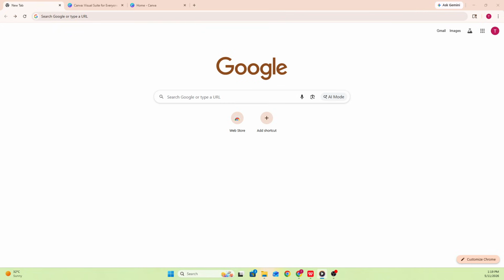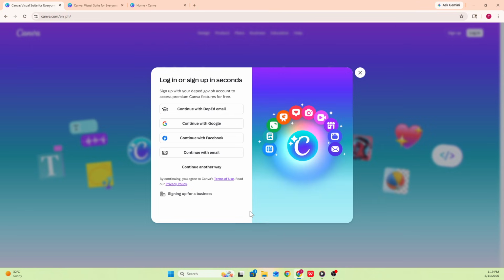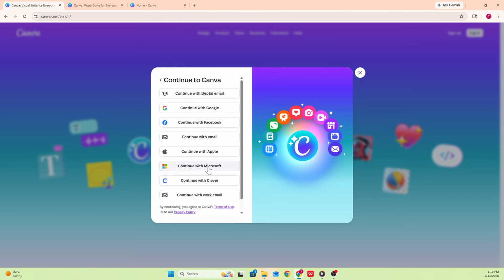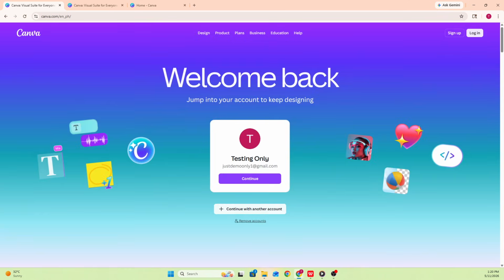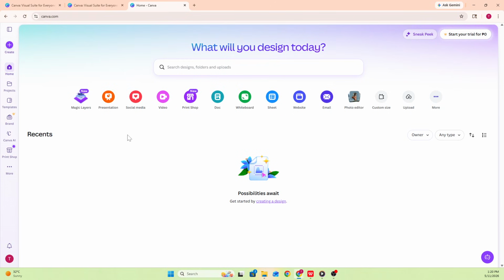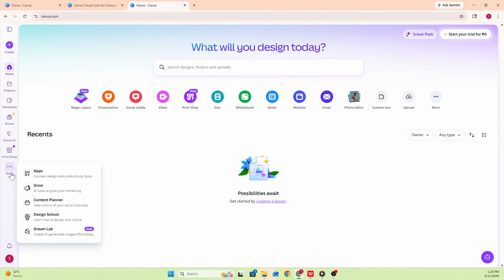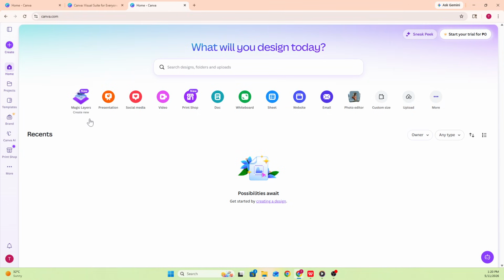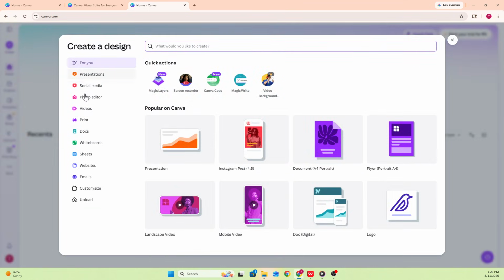How To Create An Account For Online Design Tools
Want to create an account for online design? In this tutorial, I’ll show you how to create a Canva account and get started with the platform for creating designs, presentations, social media graphics, and more.

Video Chapters:
00:00 - How to Create a Canva Account
00:04 - Visit the Official Canva Homepage
00:12 - Find the Canva Signup Option
00:19 - Choose a Canva Signup Method
00:33 - Explore Additional Canva Login Options
00:51 - Create Canva Account With Google
01:06 - Authorize Your Google Account for Canva
01:13 - Complete Canva Profile and Workspace Setup
01:21 - Access Your New Canva Dashboard
01:30 - Continue With Canva Free Version
01:37 - Explore Canva Templates and Design Tools
01:45 - Navigate the Canva Dashboard
02:04 - Start Creating Projects in Canva